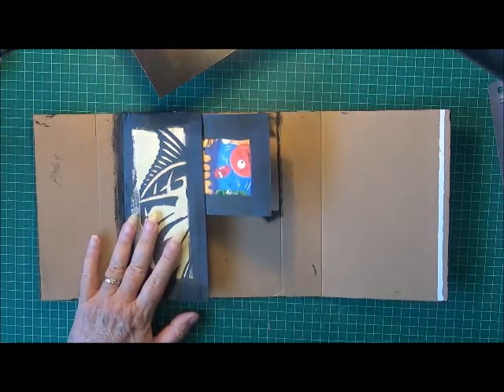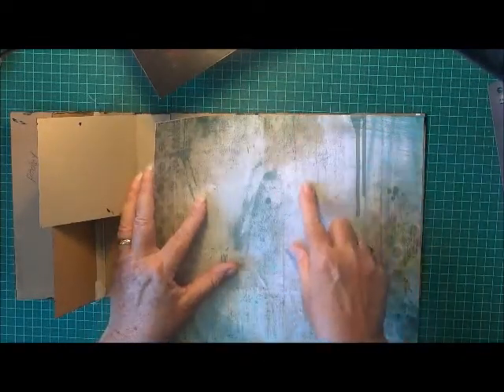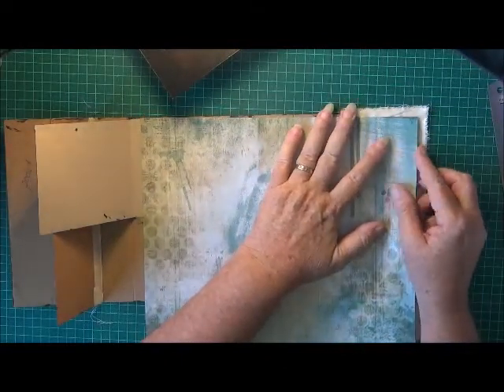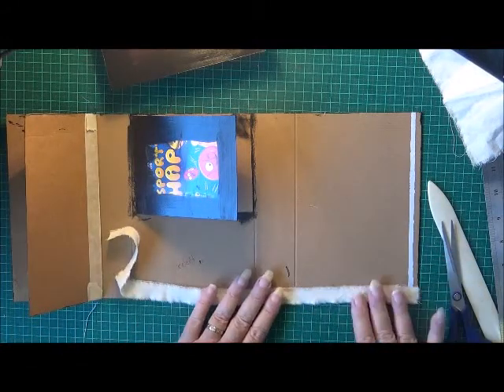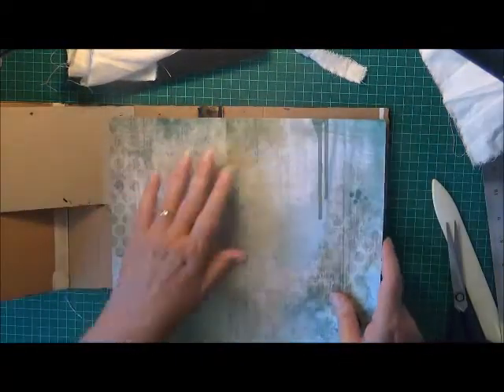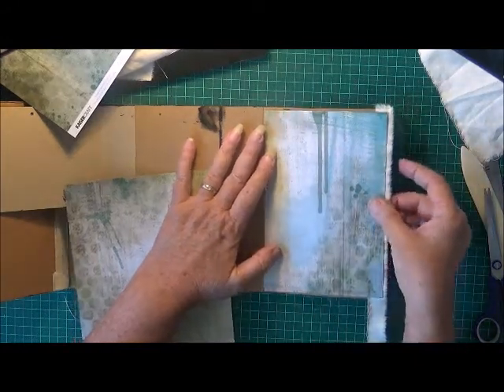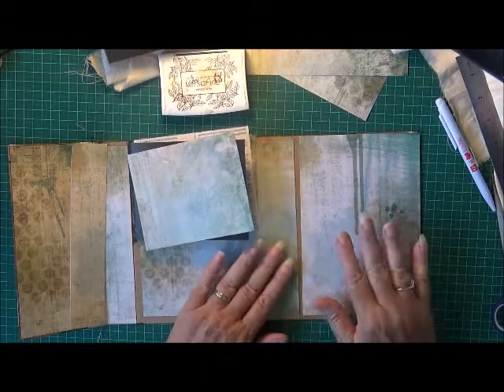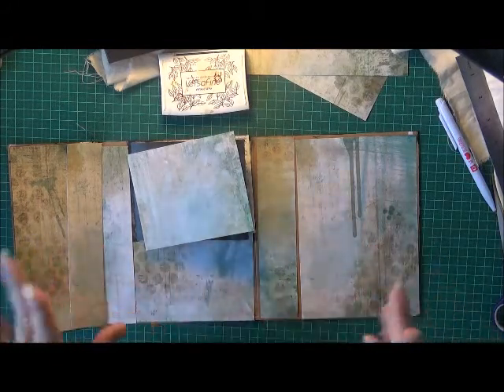Craft with Me:Process Lapbook Part 4